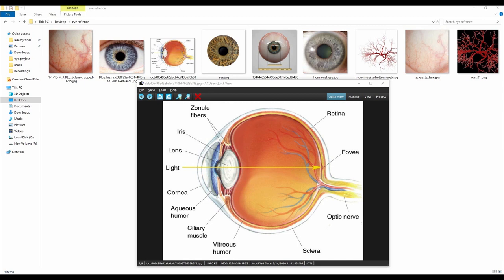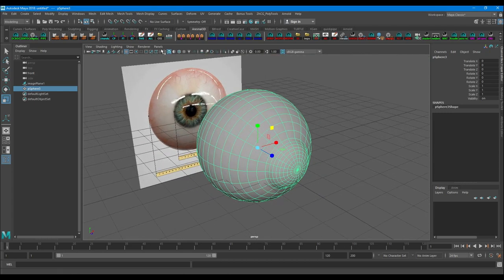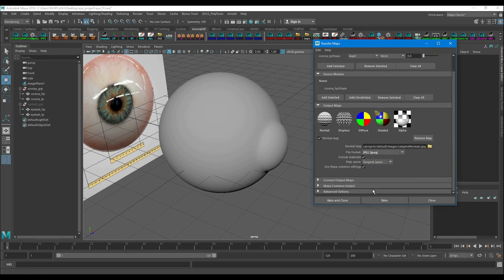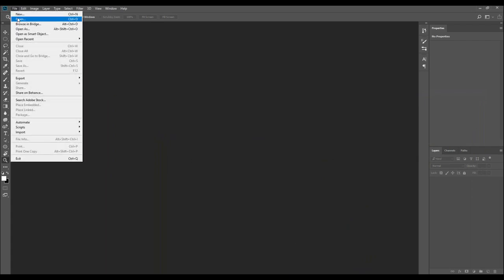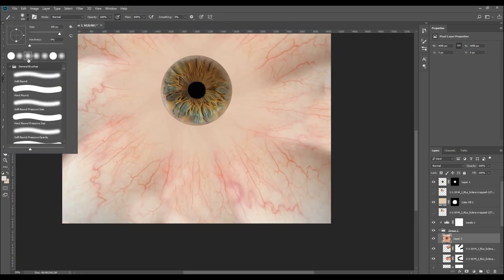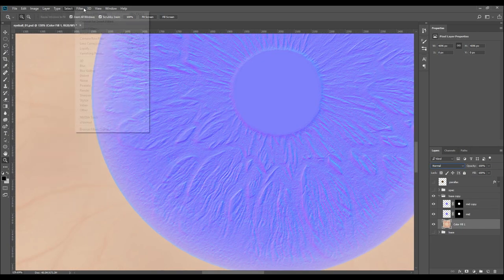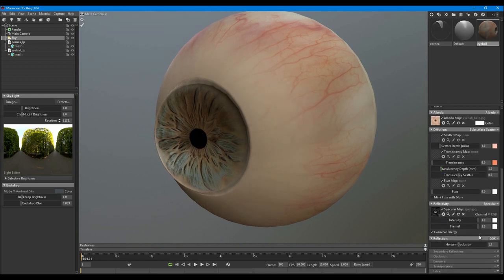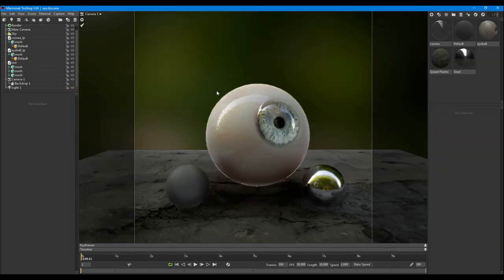Realtime Eye Tutorial 🔵 For Gaming Characters In Maya and Photoshop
In this tutorial, I go over the entire process of creating the eye. This includes modeling, texturing and look development. I show you how to re-balance your textures as well as the setup scenes in Marmoset Toolbag and Texturing in photoshop. The eyes are the most important part of a character. Especially when dealing with a realistic portrait.
so watch and also publish artwork at the Facebook group given below